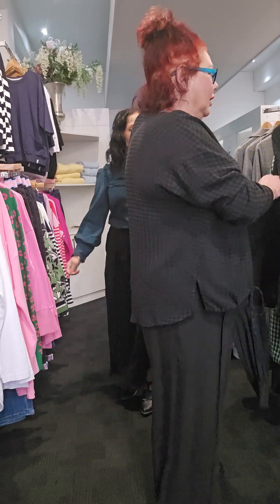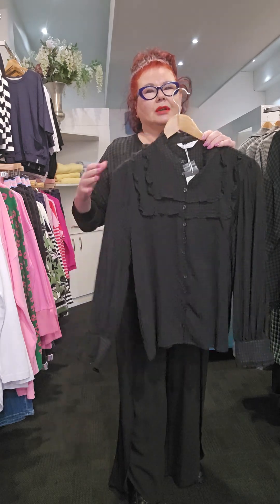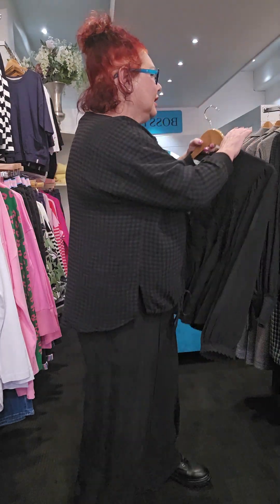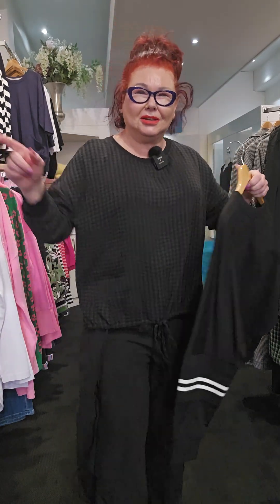Here To Rock Your Boat!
Seduce returns with its final collection, promising to impress! Our stunning range of dressy pants and tops are perfect for all occasions. Click the link below to shop online.
Afterpay | Laybuy available.